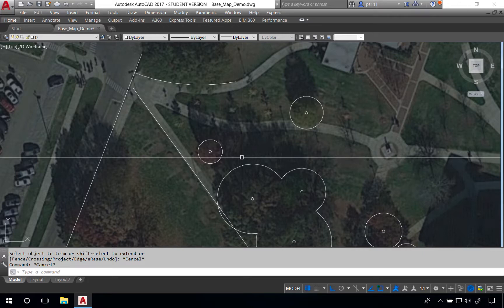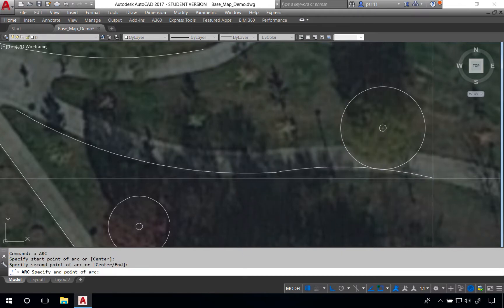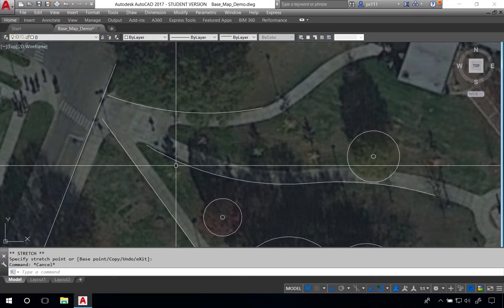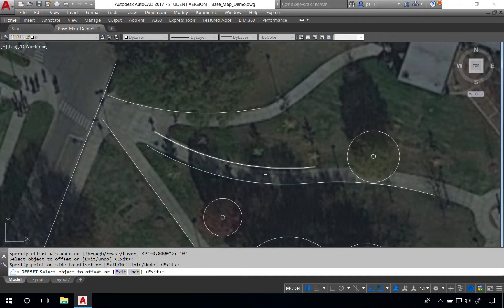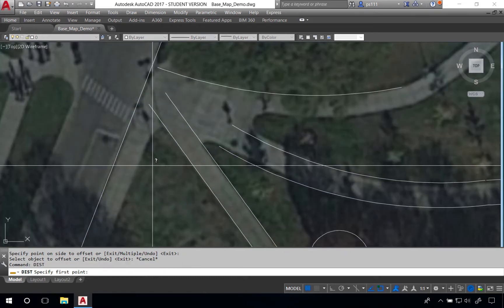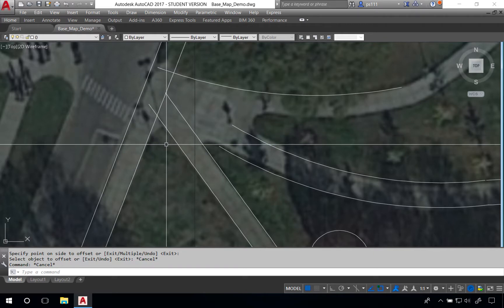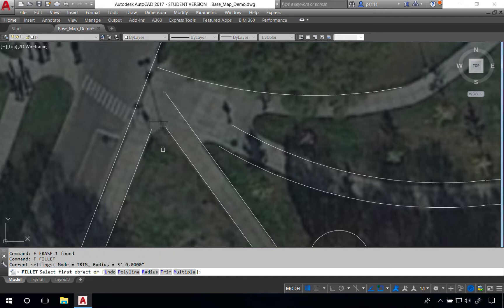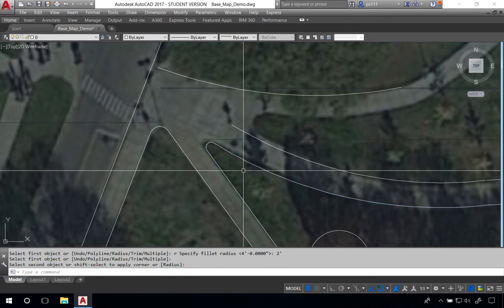Basic Linework for Sidewalks in AutoCAD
This tutorial introduces a very basic approach for creating linework for sidewalks and roads in AutoCAD.  This technique is intended for base maps and uses Arcs and the Fillet Command.